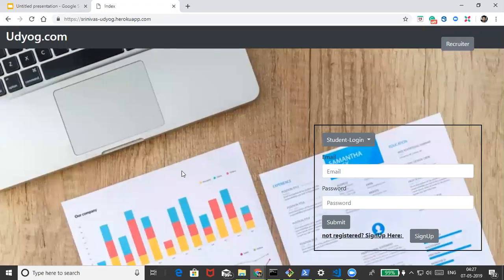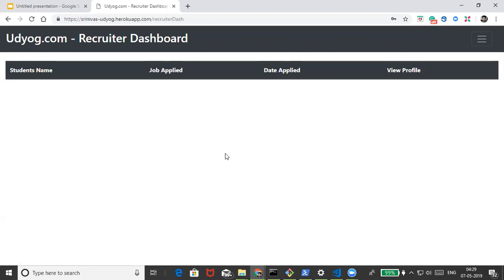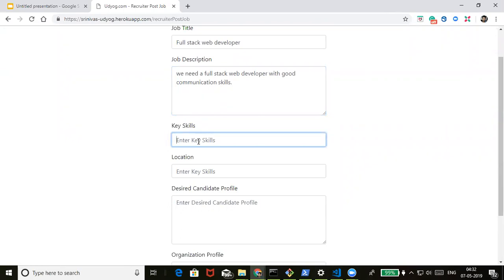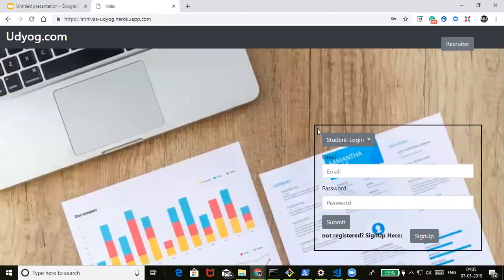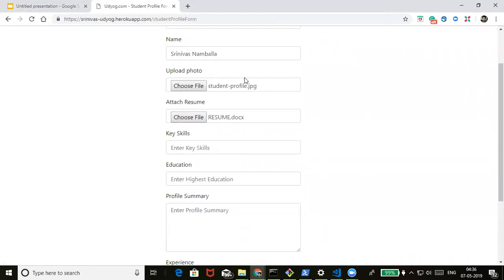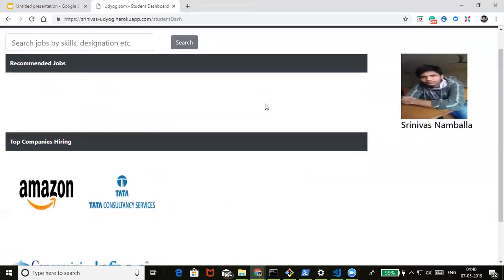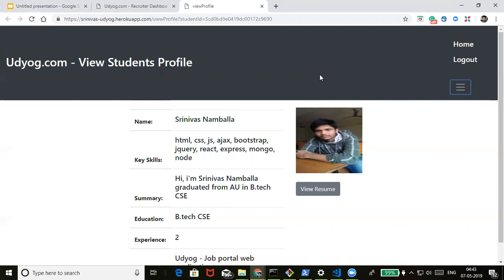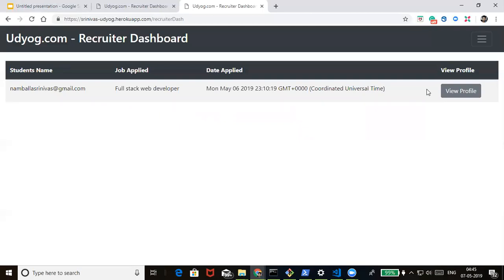Job Searching App | how to Make Job Portal Webapp | Best Job Searching Website | Online Job Portal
00:00 Introduction
00:56 Demo
02:02 Recruiter Form
04:14 View profile
05:52 Post job
08:32 Student log in
09:43 Student dashboard

We built a job portal web application where candidates can search and apply for jobs they are interested in. The recruiters can post the jobs as per their requirements and can also view the profiles of the candidates who applied for those jobs.

Technologies used -
User Requirement Analysis - For analyzing the requirements, we used the Pencil app to do the wireframes and user study.
Frontend - HTML, CSS, and Bootstrap
Backend - Express.js - a web application framework for Node.js
Database - MongoDB (local), MongoDB Atlas (cloud)
Uploadings - Cloudinary for uploading and storing documents and images
Deployment - Heroku

In this video we will discuss about what is inheritance

5. how to improve coding skills | how to learn code | learn coding from scratch | coding tricks

6. what is the difference between a CV and a resume| how to write cv | how to write a resume |

AttainYourDream with AttanU - Your College Alternative to a Premium Software Engineering Career.

- Zero Upfront Course Fee, Pay after getting a job paying more than 5 LPA
- 7 months, full time, Online & Live Course.
- Learn from Expert Instructors.